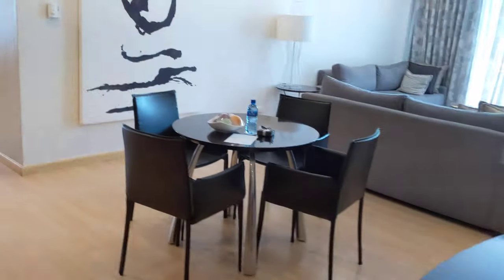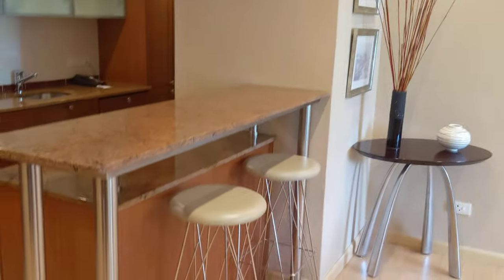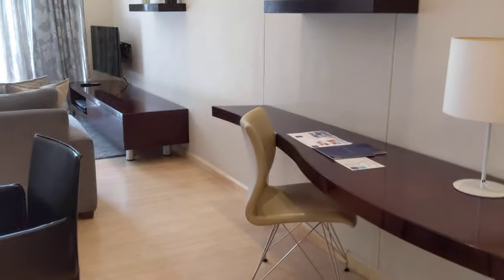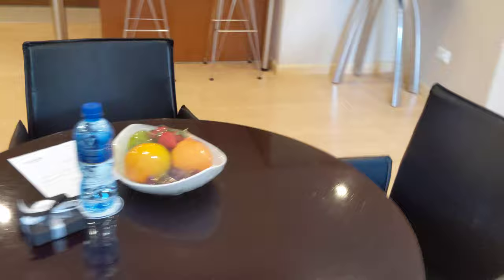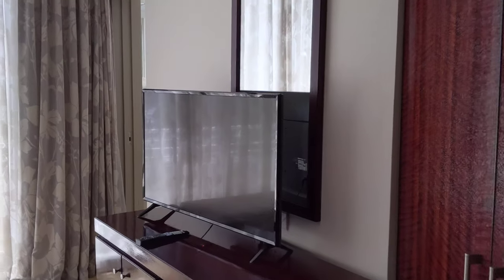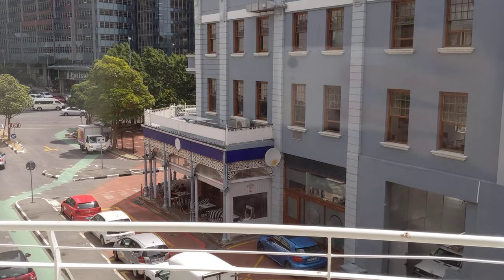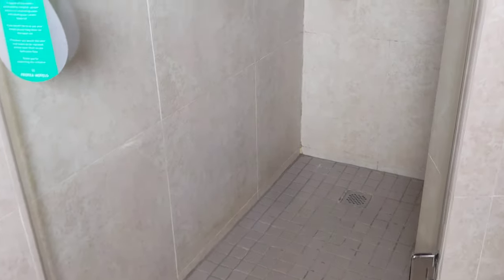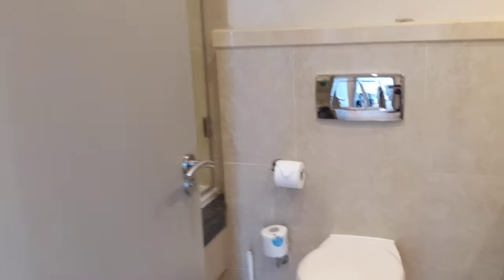Two Bedroom Suite 201 @ Protea Cape Town North Wharf, South Africa